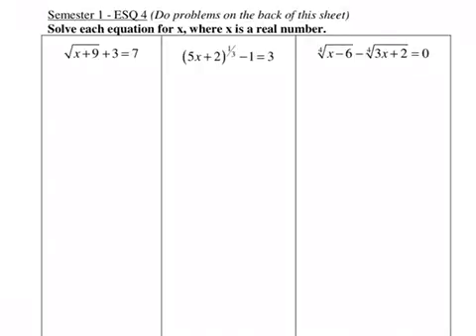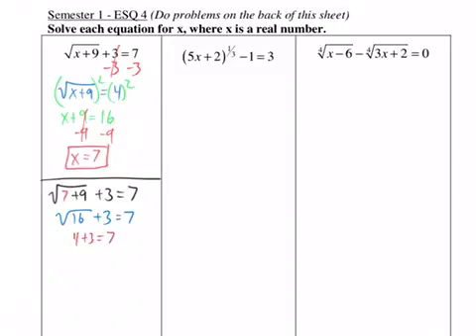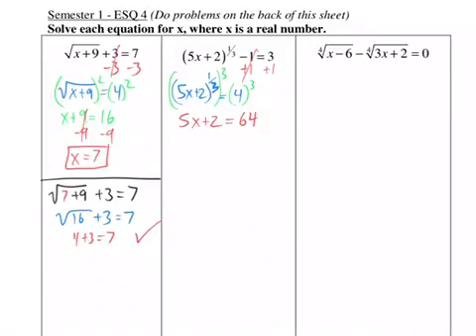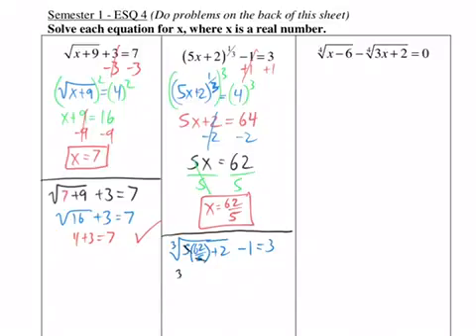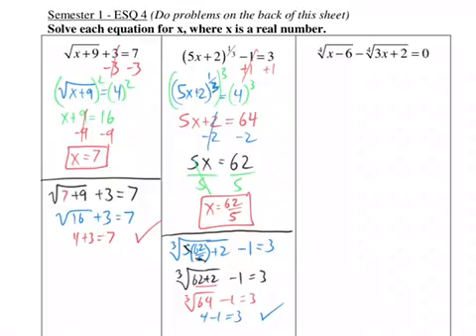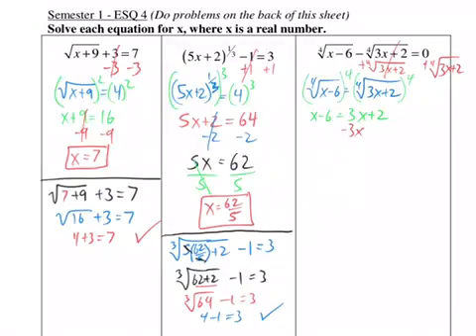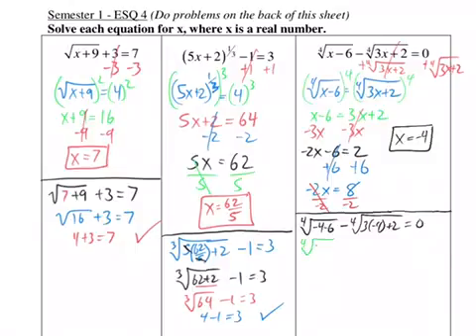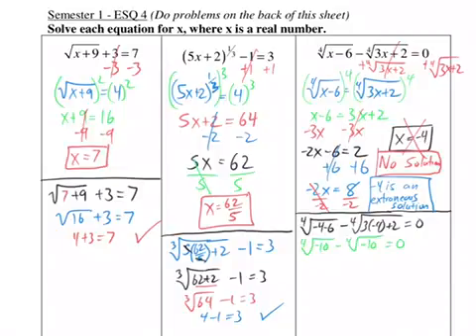Quiz 4 Solving Radicals